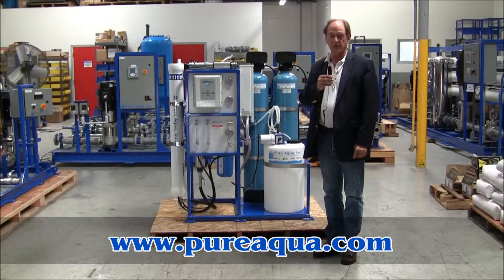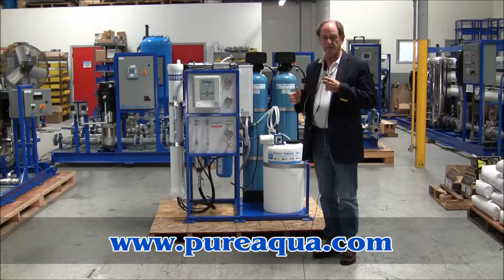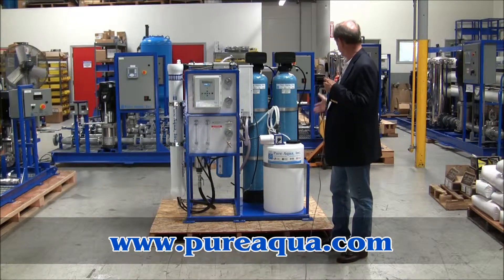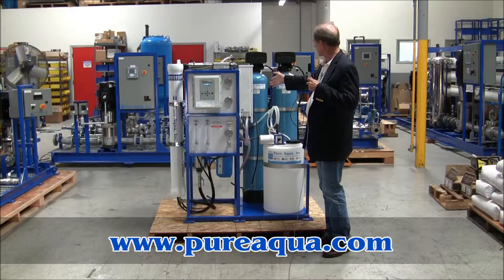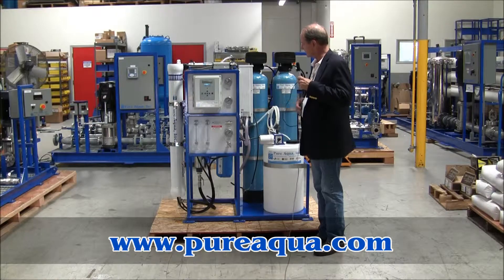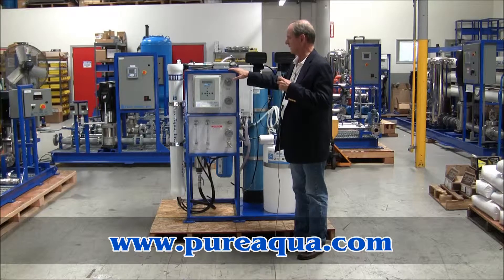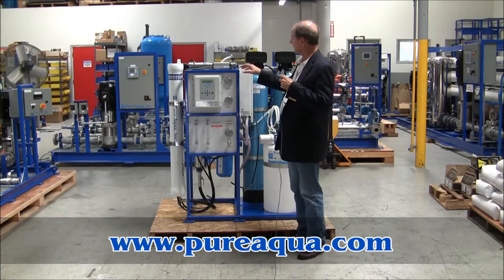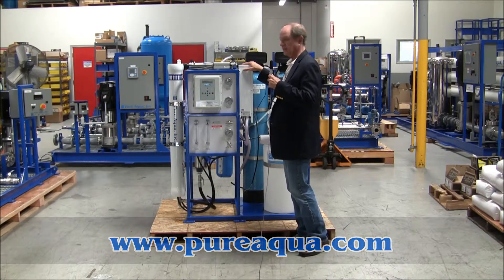Commercial BWRO Kit Nigeria 3,000 GPD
Pure Aqua, Inc. designed and manufactured commercial BWRO kit for a bottling company in Nigeria. The BWRO kit was chosen from our RO-200 series and designed to produce approximately 3,000 GPD from a well water with 4,500 ppm feed TDS. The kit came complete with pretreatment consisted of multimedia & activated carbon filters, and post treatment consisted of an Ozone generator & UV sterilizer.